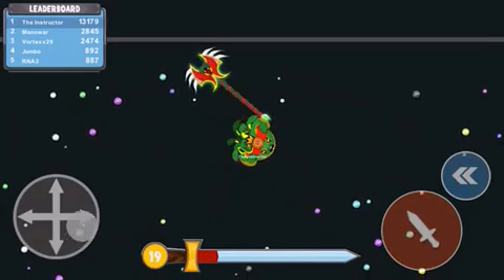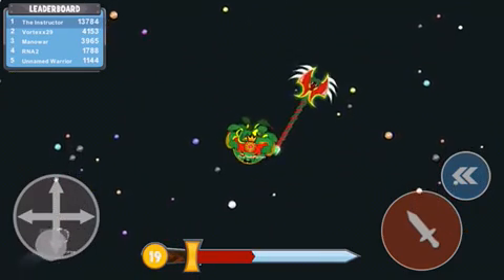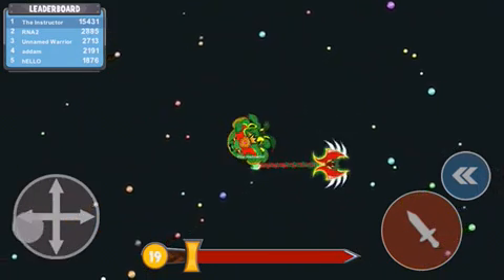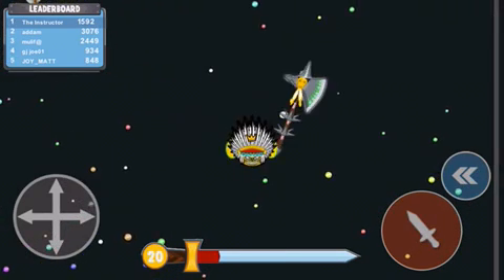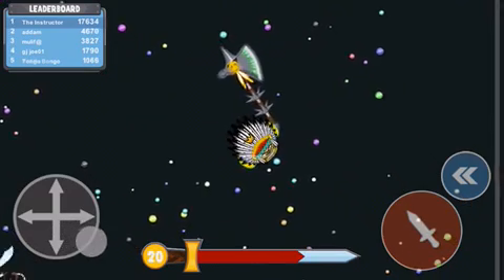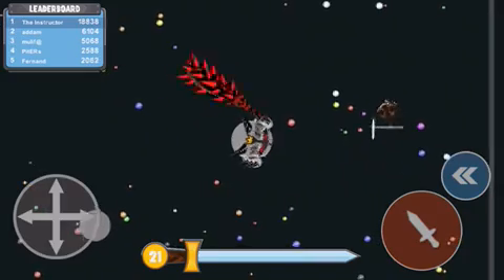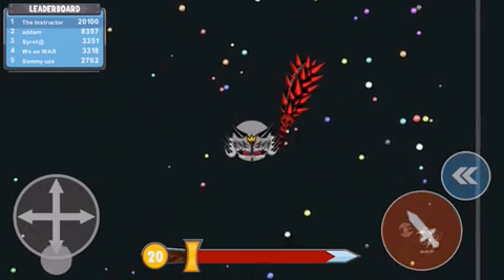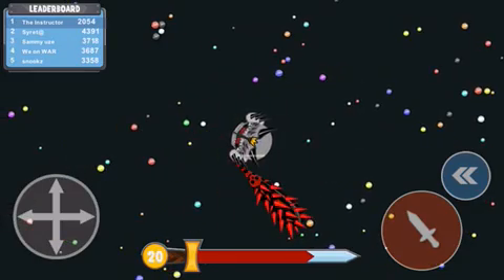EvoWars.io New Butcher Hack!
This game is so fun and I really enjoy it! Good luck on your quests for getting the new Butcher and Apache. Have a good day! :D suggest more ideas below!
Game: EvoWars.io (mobile)